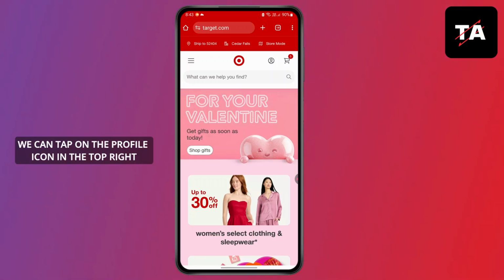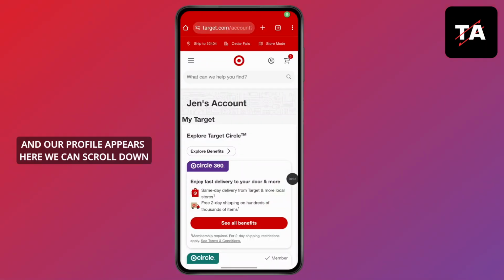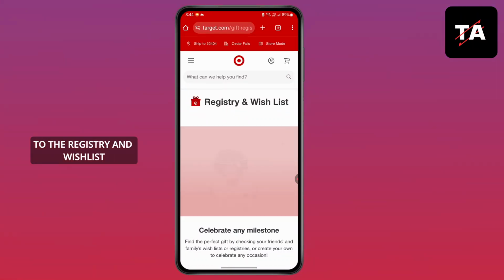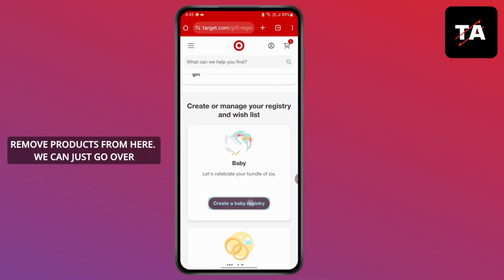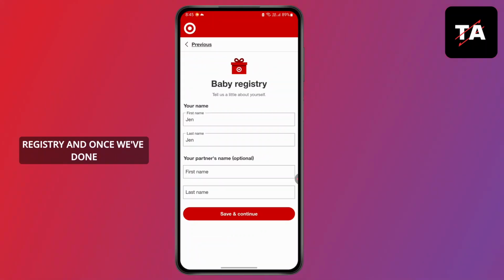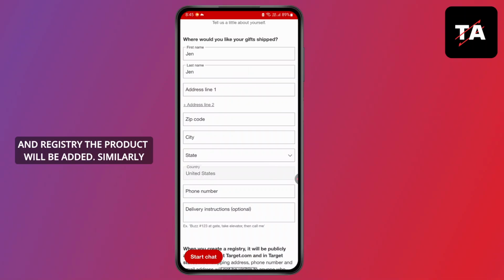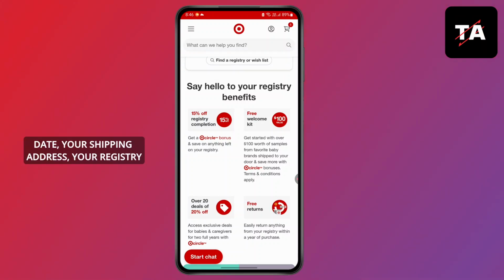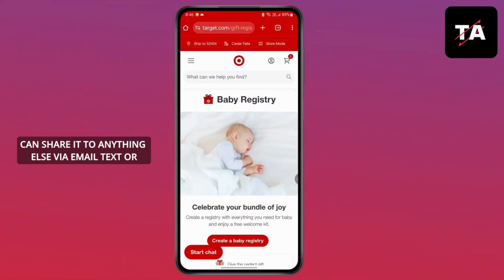How to Manage Your Target Registry on Mobile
Welcome to our step-by-step guide on How to Manage Your Target Registry on Mobile! If you want to add, edit, or track items in your Target registry using your smartphone, this video is for you. We’ll show you how to access your Target registry, update gift lists, manage notifications, and use mobile features to make registry management simple and convenient. Whether it’s for a wedding, baby shower, or holiday gifts, these tips will help you keep your Target registry organized anytime, anywhere.

In this video, we will show:
How to access your Target registry on mobile
How to add or remove items from your Target registry
How to track purchased and unpurchased gifts
How to edit registry details and settings
Tips for managing notifications and alerts
How to share your Target registry from your mobile device